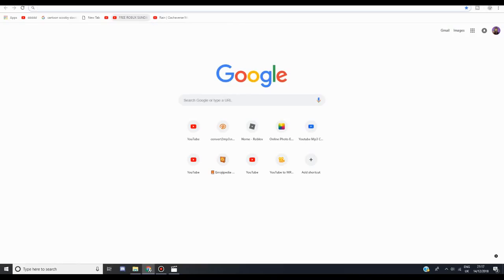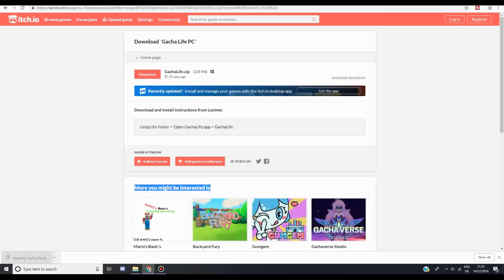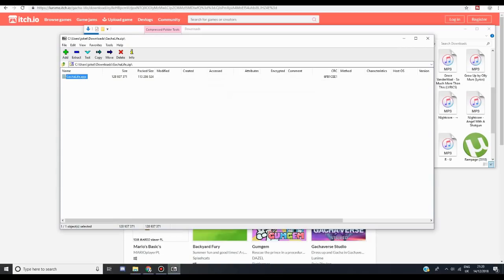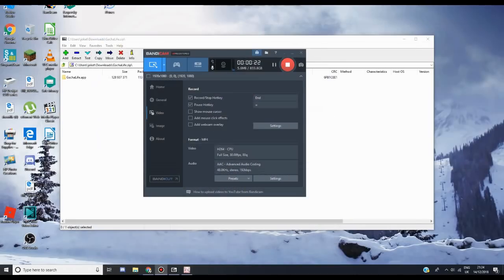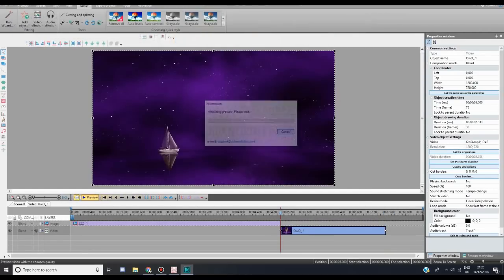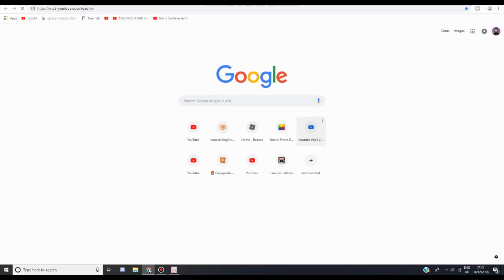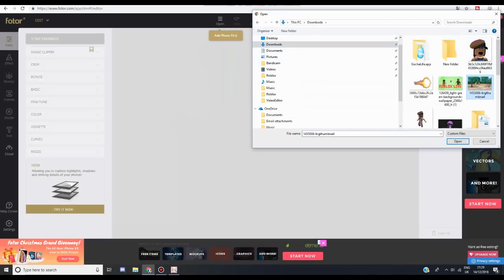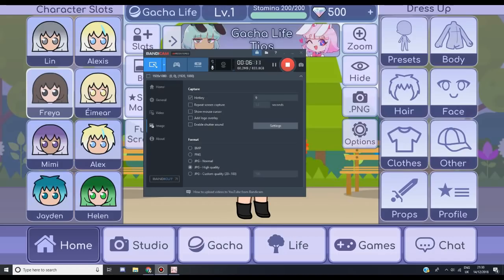How I Edit My Videos!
If this video helped you say ''I'' x

Haii !😃

💎 Roblox Username 💎:mimithegeine

💎Minecraft Username 💎:iiMariamii...(I think)

💎Discord Username:MimiXD#7793